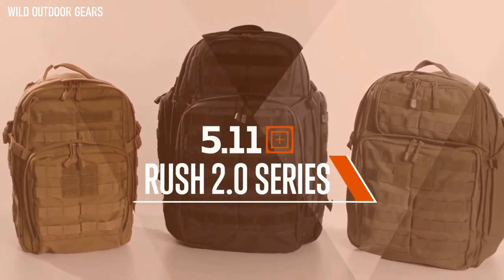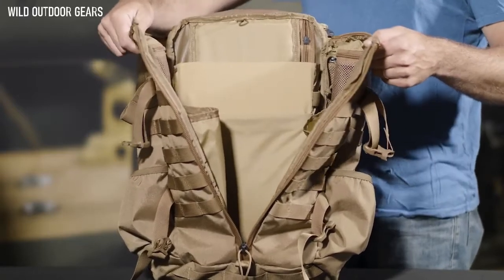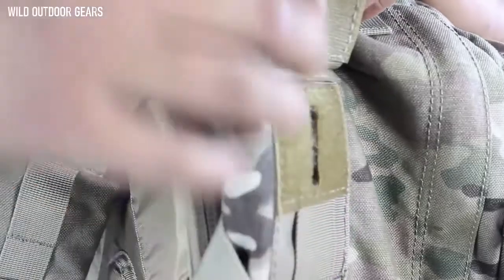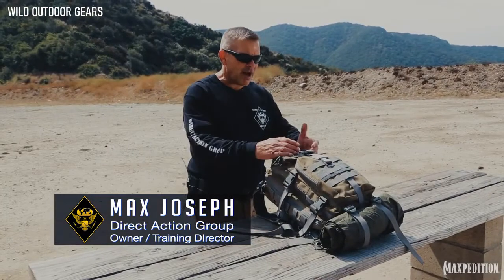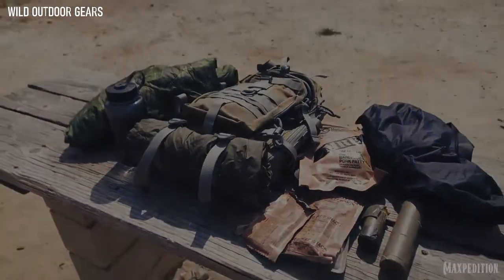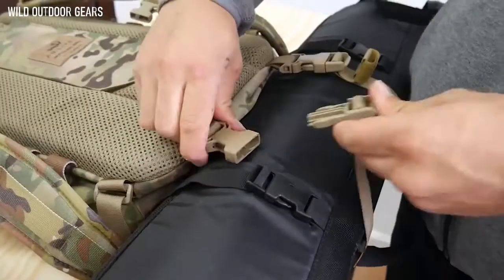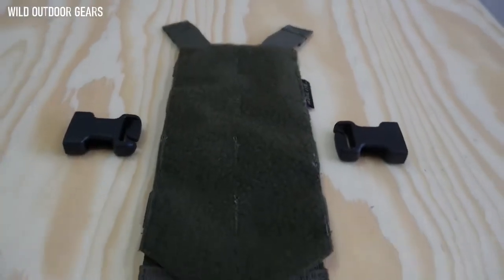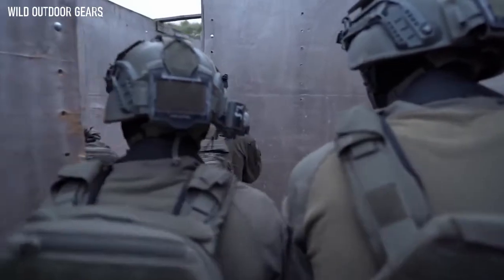Top 7 Tactical Backpacks 2022